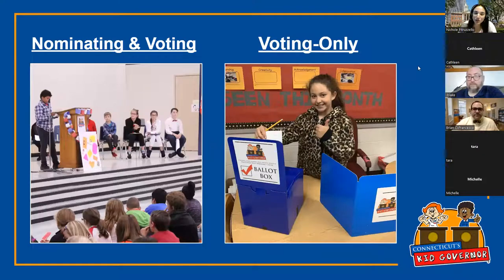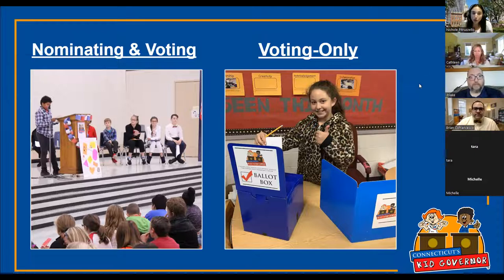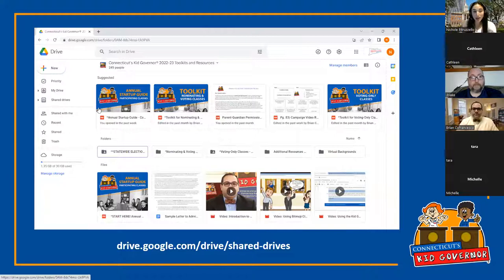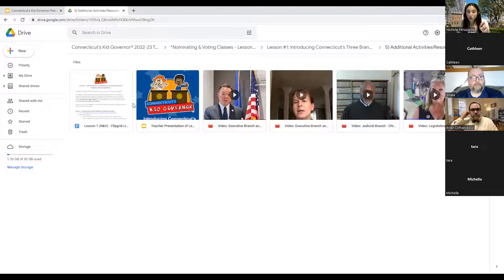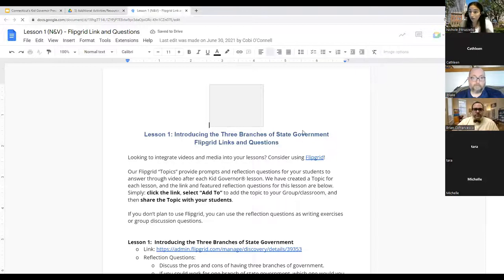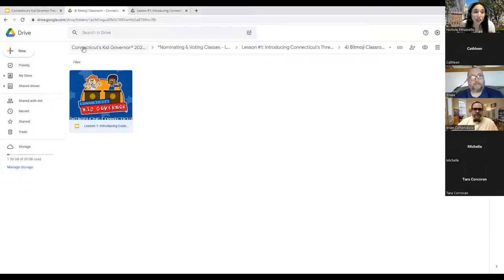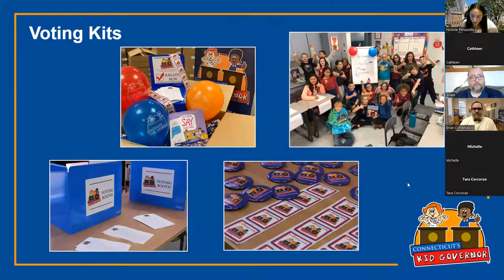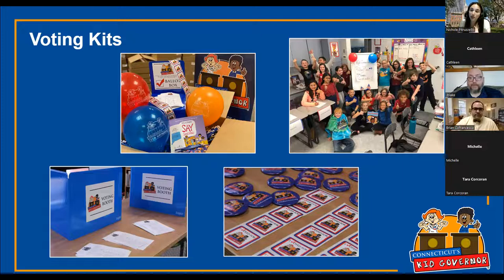Getting Started: Connecticut’s Kid Governor®️ Q&A for Teachers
State Coordinator Nichole Pitruzzello provides a short presentation for about Connecticut's Kid Governor® for 5th grade teachers! Learn more about the program at CT.KidGovernor.org.

This virtual Q&A was presented on September 29, 2022.

Connecticut's Kid Governor® is an award-winning civics program created by The Connecticut Democracy Center at Connecticut's Old State House. To learn more, visit CT.KidGovernor.org or follow the program on Facebook, Instagram, Twitter, and YouTube (@CTKidGovernor).